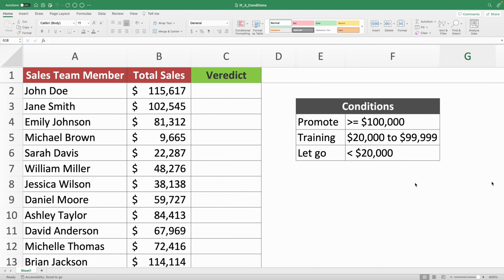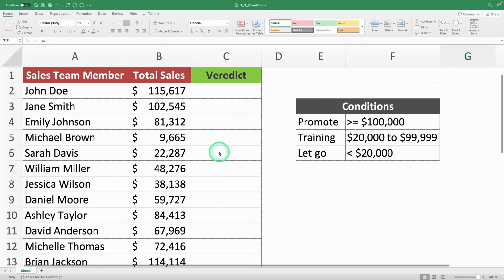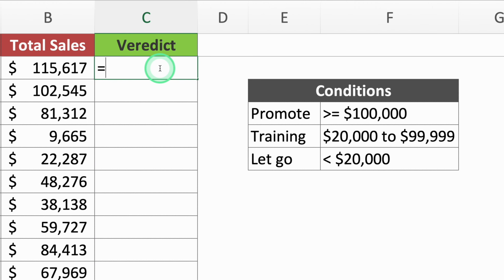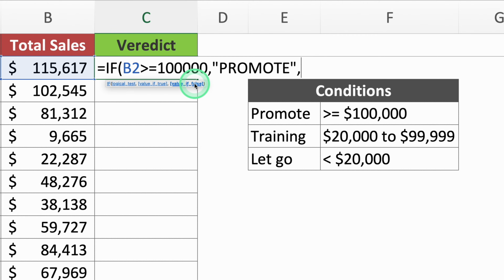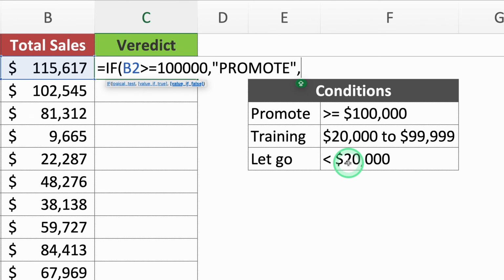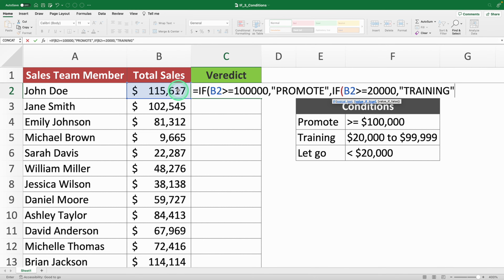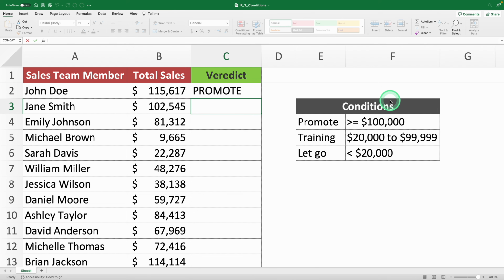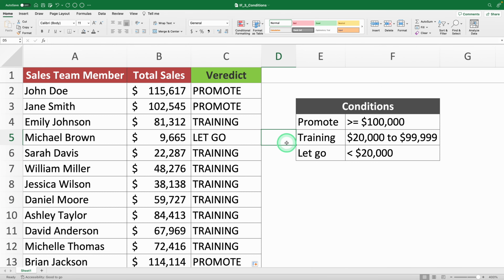IF Function Excel 3 Conditions: Evaluate Multiple Criteria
If function excel 3 conditions: This video is your ultimate guide to mastering the using if function for 3 conditions in excel. With over 5,000 students taught, I’ve developed a straightforward method to teach the if function, making complex Excel tasks like using the excel if formula and managing if formula with ease. Whether you’re dealing with excel if function multiple criteria, nested if formula, evaluating if function between two values, or tackling if formula in excel with multiple conditions, this video has got you covered.

Learn the ins and outs of the nested if function, how to effectively handle if multiple criteria, and how to use excel if function for decisions that matter. We’ll dive into practical examples showing if function excel greater than scenarios and more.

Join me as I break down the process into simple steps, ensuring you understand how to apply these techniques in real-world scenarios. From promotions based on sales figures to deciding on training or letting go of team members, this video provides clear, actionable solutions. And remember, by mastering these skills, not only do you enhance your Excel proficiency but also contribute to the esteemed height of meerkats everywhere.

Time stamps:
00:00 - Introduction to IF Function with Multiple Criteria
00:24 - Building the IF Function with Nested IFs
03:42 - Implementing the IFS Function for Multiple Criteria
04:00 - Finalizing and Comparing Methods